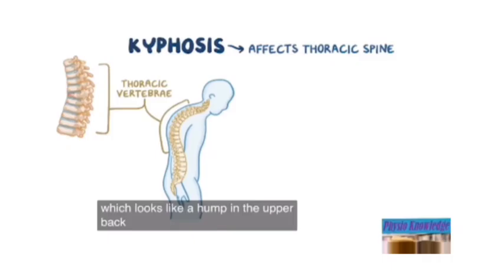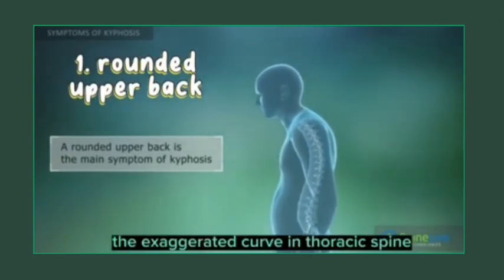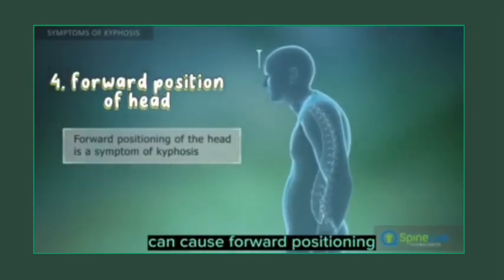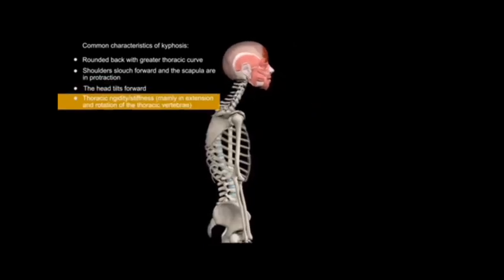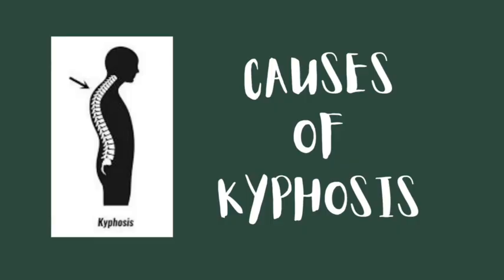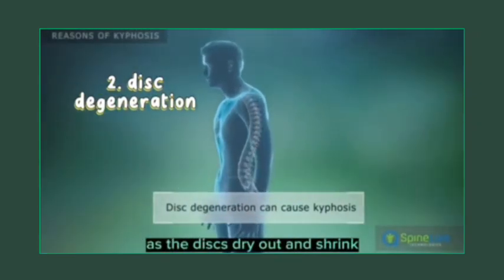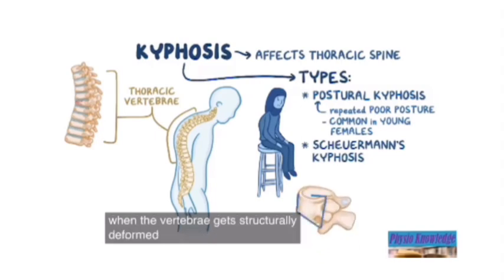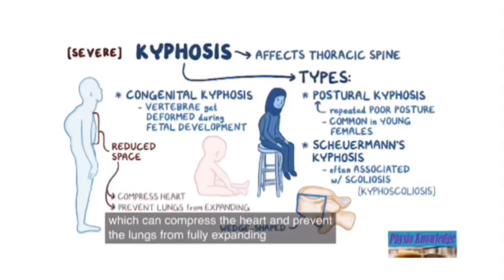KYPHOSIS POSTURE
KINESIOLOGI